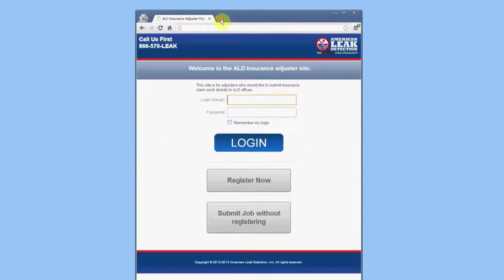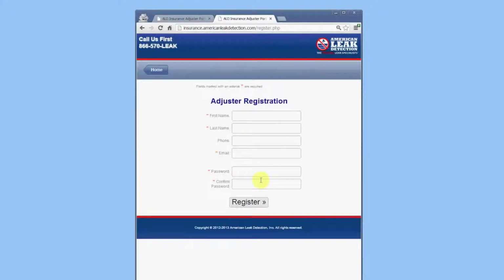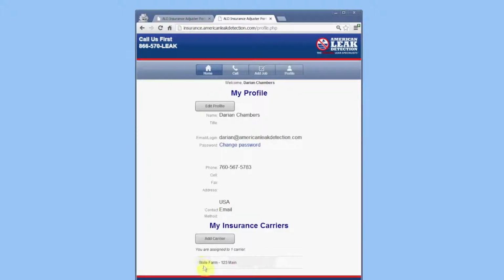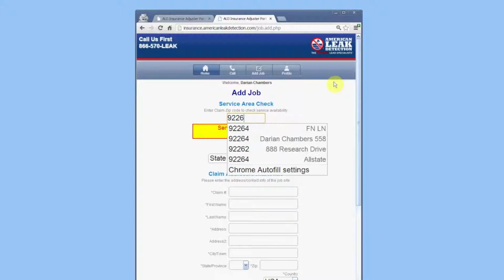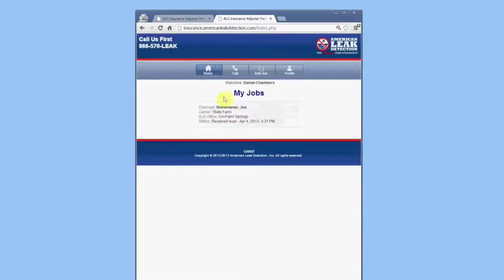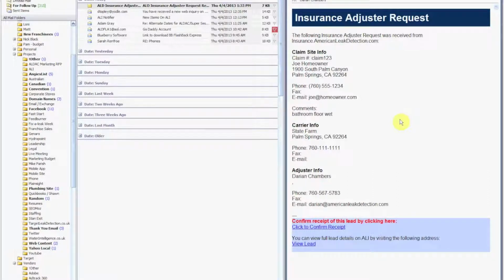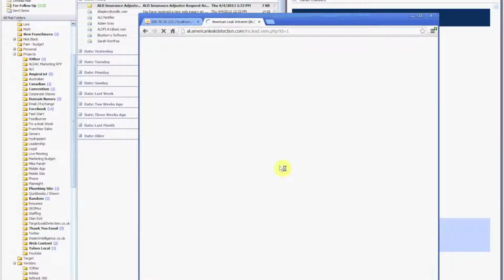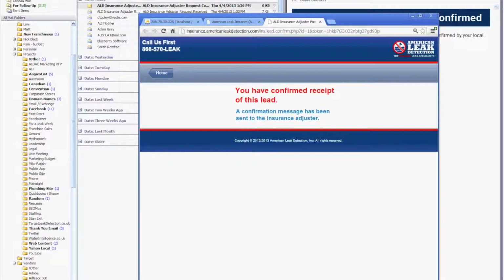American Leak Detection Insurance Mobile App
Tour and tutorial of how to use the American Leak Detection Insurance Adjuster Mobile site